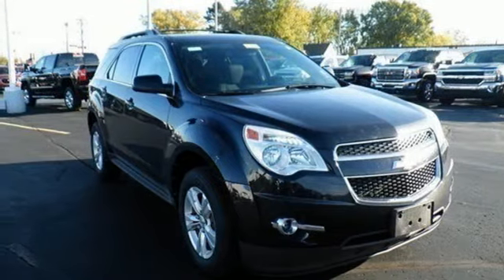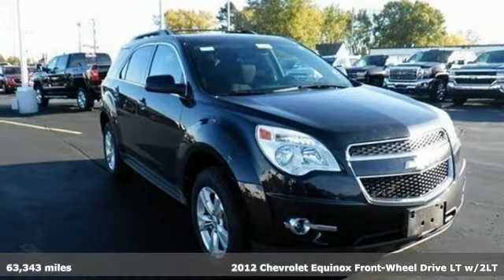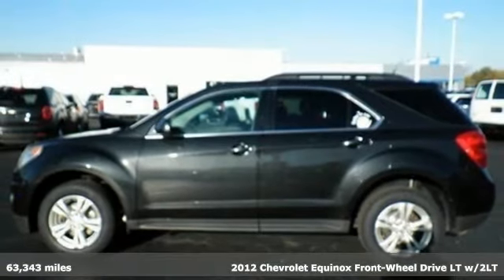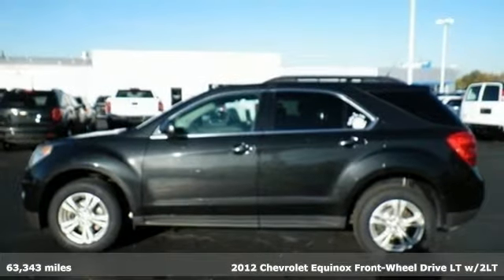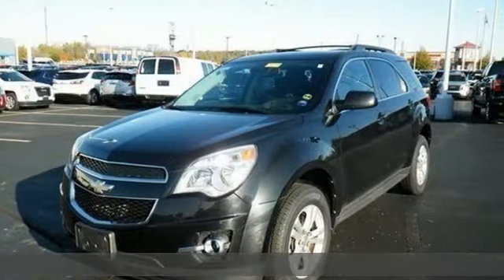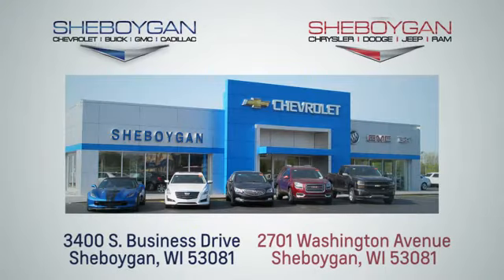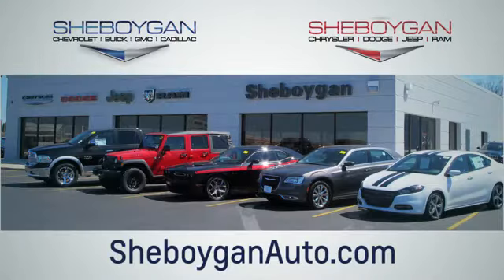Used 2012 Chevrolet Equinox Oshkosh WI Sheboygan, WI Z8413XXA - SOLD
Year: 2012
Make: Chevrolet
Model: Equinox
Trim: LT w/2LT
Engine: 4 Cyl. 2.4
Transmission: Automatic
Color: Black Granite Metallic
Interior: Jet Black
Mileage: 63343
Stock #: Z8413XXA
VIN: 2GNALPEKXC6105923
Black Granite Metallic 2012 Chevrolet Equinox LT 32/22 Highway/City MPGThree dealerships two locations, one goal to be your dealer! At Sheboygan Chevrolet Chrysler, we walk it, with pride! Our Sales personnel are non-commissioned, which means we pay their wages, not you! If you are looking for a Green Bay GMC, Buick, Chevrolet, or Cadillac dealer, we're a short drive away in Sheboygan. We are located on S. Business Drive, in the South part of town in Sheboygan, Wisconsin. We have a huge selection of GM vehicles for you to choose from. Our dealership is open 6 days a week, as well as our parts and service departments. Check out our hours and directions page, then make the drive to Sheboygan Chevrolet Buick GMC Cadillac. You'll see why our Green Bay Cadillac, Chevrolet, GMC, and Buick customers keep coming back to our dealership.Awards: * 2012 IIHS Top Safety Pick Reviews: * If you like the idea of driving a small SUV, but you want carlike ride and handling, excellent gas mileage, cutting-edge navigation, audio and cell-phone connectivity and you demand it all in a vehicle with a strong sense of style, the 2012 Chevrolet Equinox will likely meet all your criteria and then some. Source: KBB.com

Address:
3400 South Business Drive